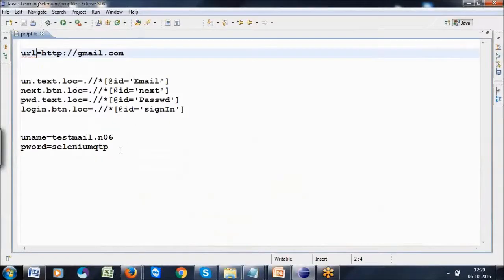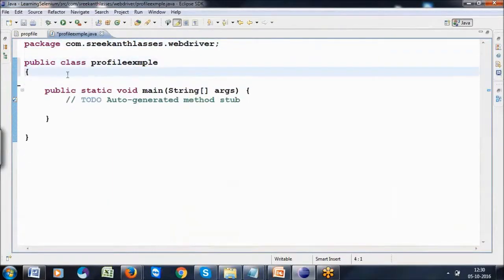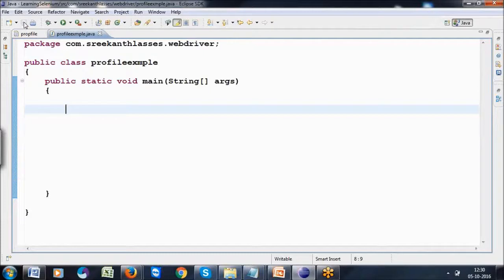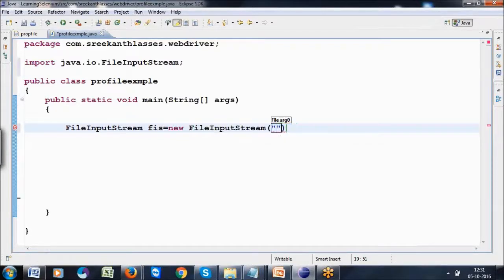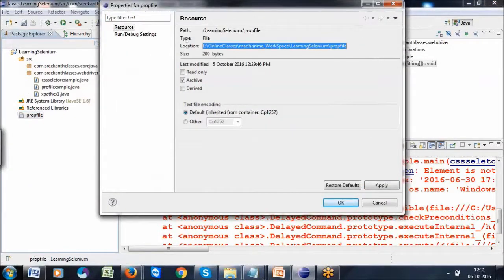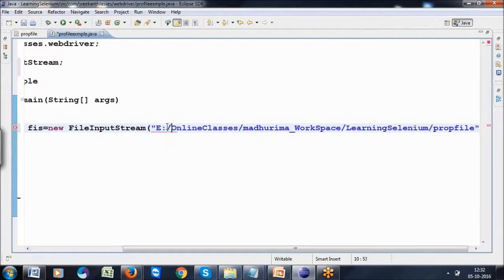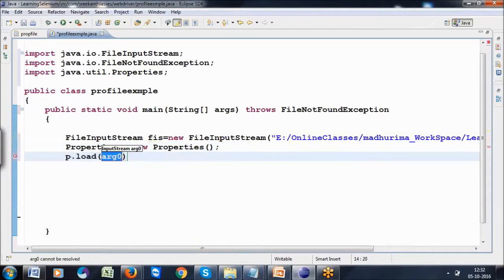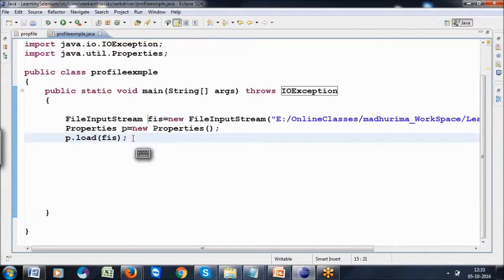How to Associate Property File into Class By SreekanthNalagarla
For  Online Classes Contact